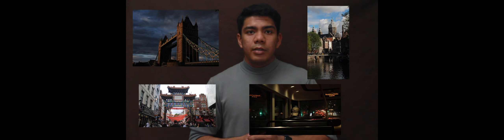Muhammad Khairul Azhar - Video Resume